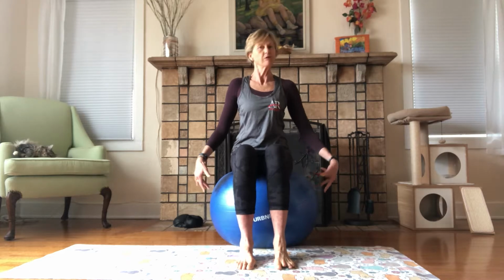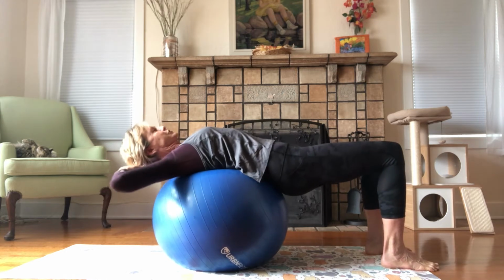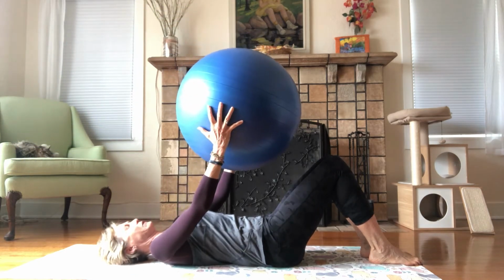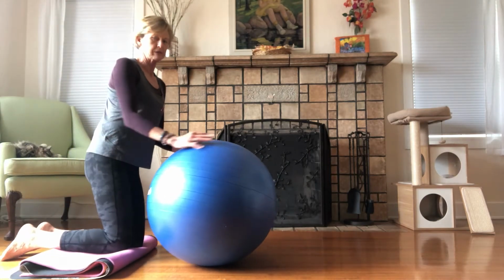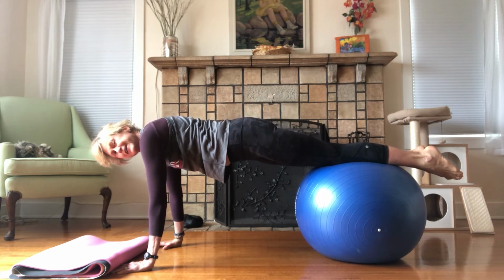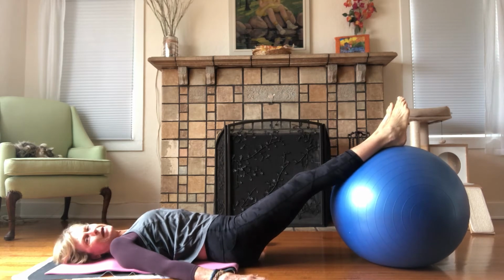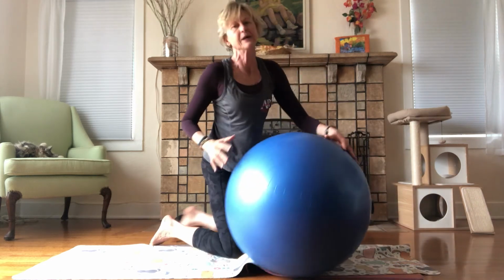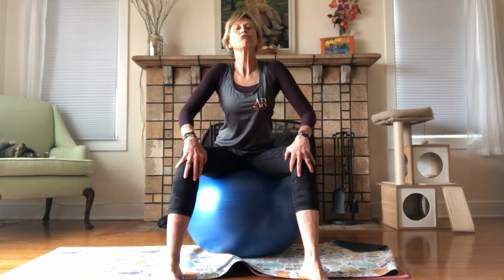30 Minute Stability Ball Pilates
In this 30-minute Pilates class, you will use a Stability Ball to create an extra challenge for your core by performing strength & stability exercises on this unstable surface!  We'll include glute, hamstring, spinal extension, and a little upper body work for a well-rounded muscular endurance workout.

Not all exercises are suitable for everyone. This or any other exercise program may result in injury. Any user of this exercise program assumes the risk of injury resulting from performing these exercises. Always seek the advice of your physician or other qualified health provider before starting an exercise program.